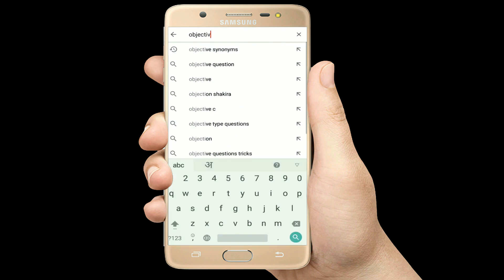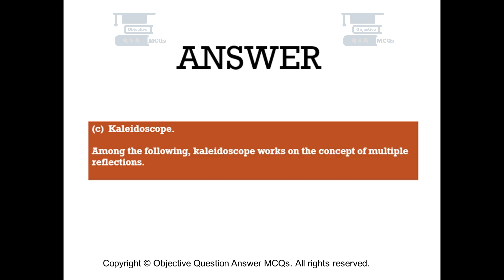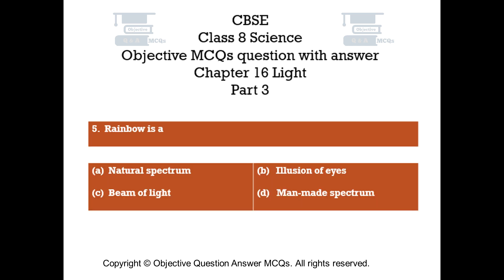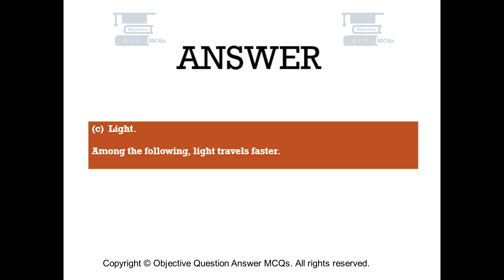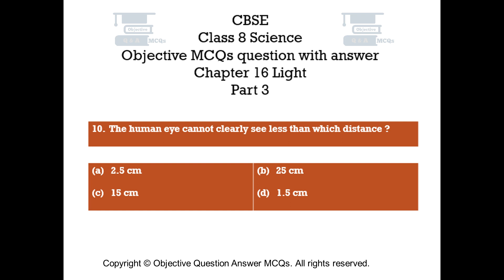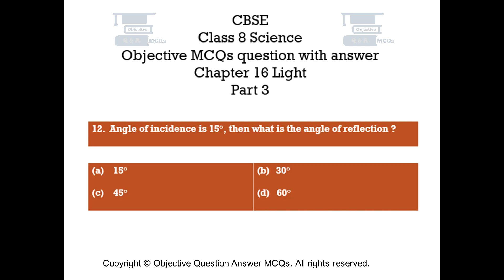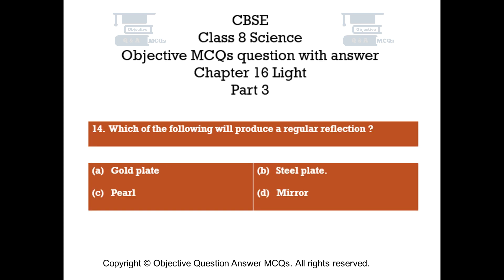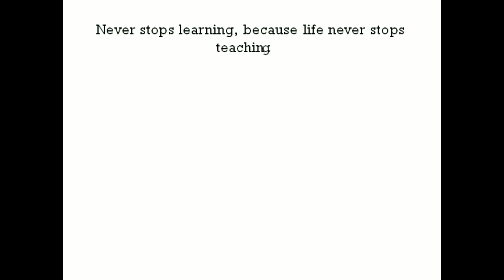CBSE Class 8 Science objective MCQs question with answer Chapter 16 Light Part 3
Chapter 16 Light Objective Questions with explained answers part 3.